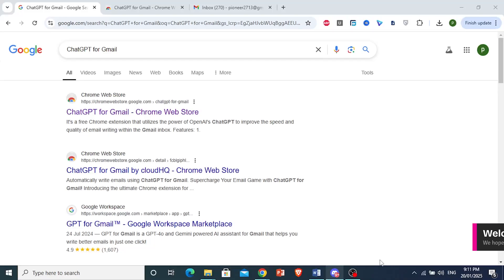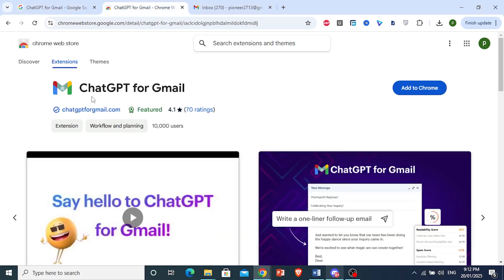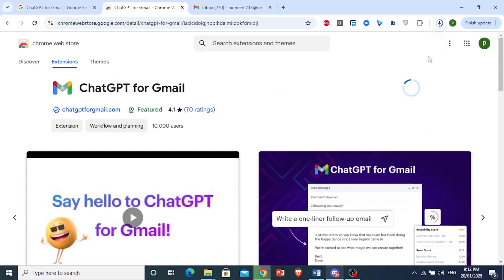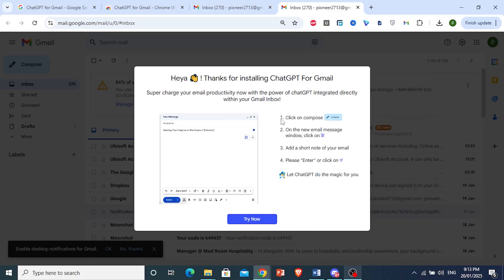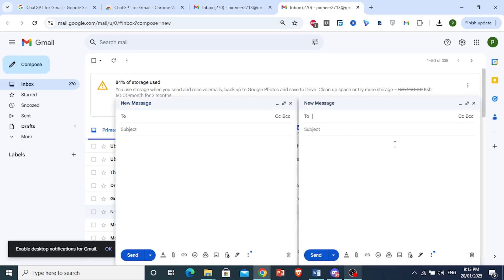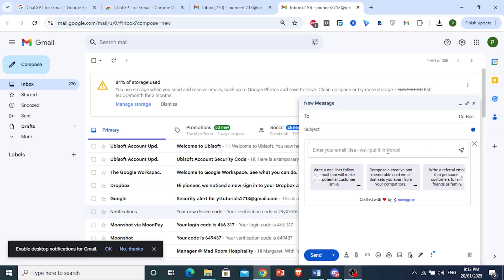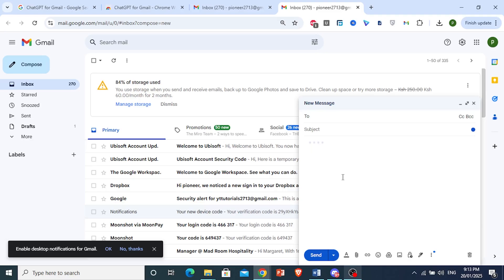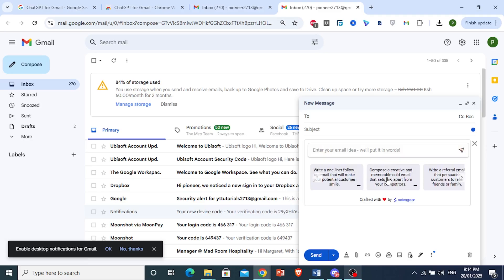How to Connect Gmail to ChatGPT (Step by Step)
Learn how to easily connect your Gmail account to ChatGPT with this step-by-step tutorial. Enhance your email experience with AI-powered assistance!